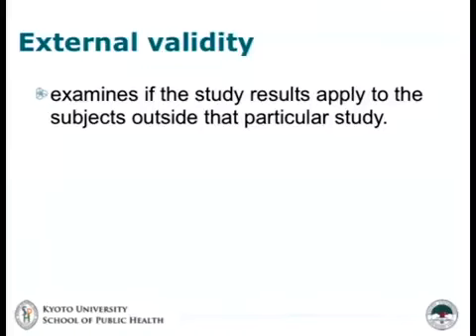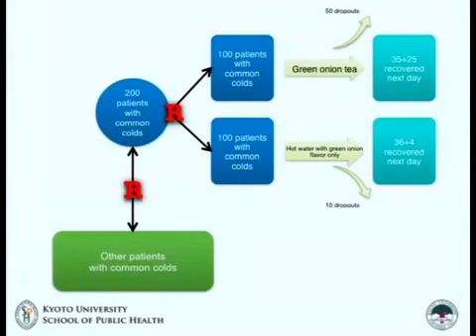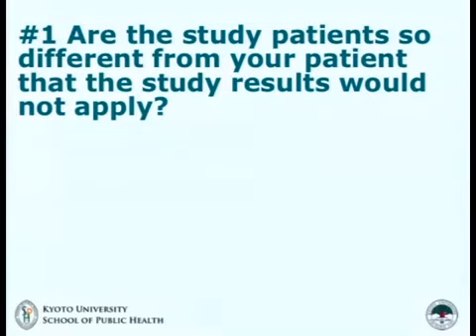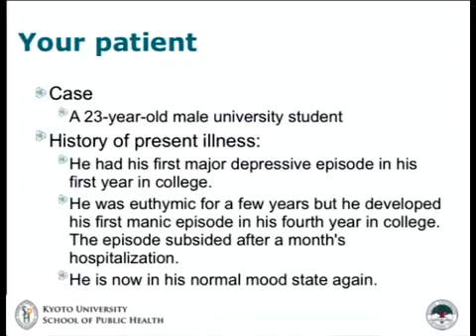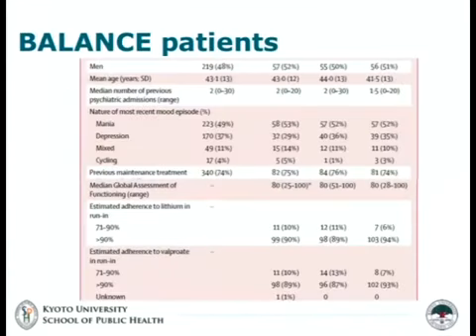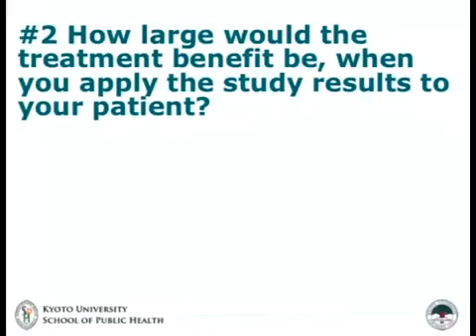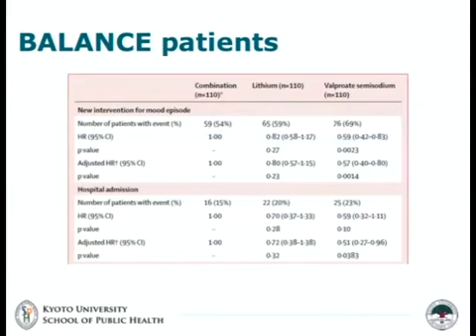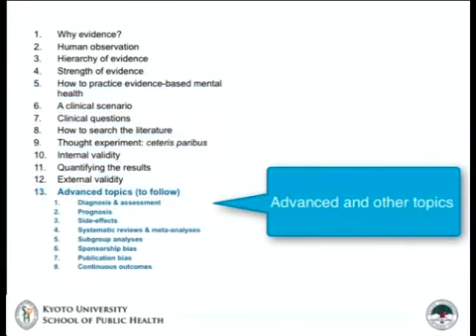Kyoto University, Graduate School of Medicine, Introduction to Evidence-based Mental Health 12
Introduction to Evidence-based Mental Health
12. External validity

Prof. Toshiaki Furukawa